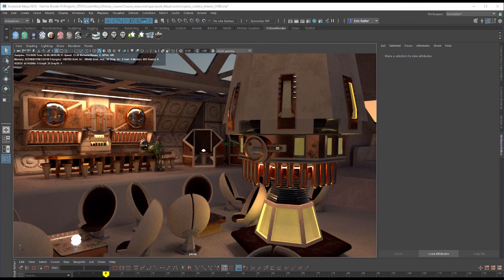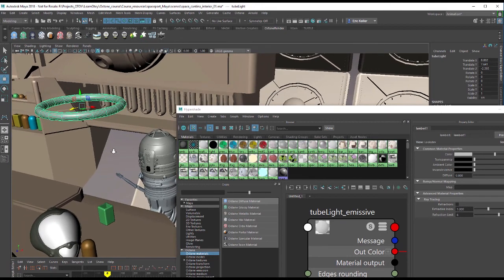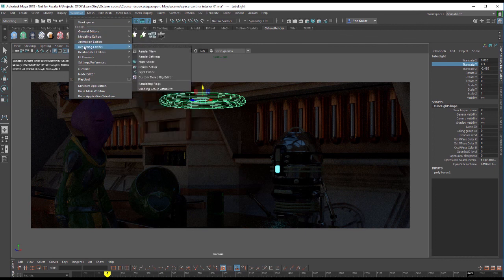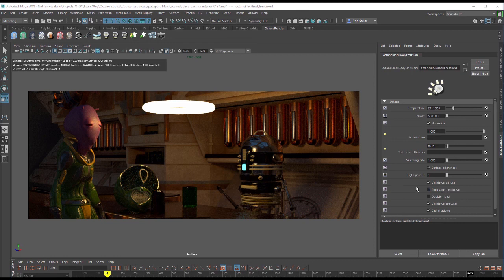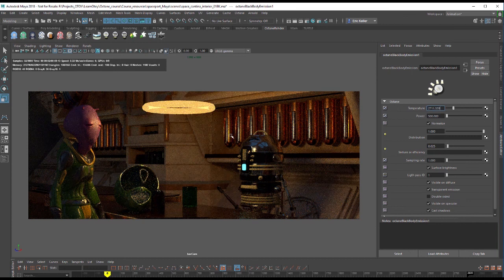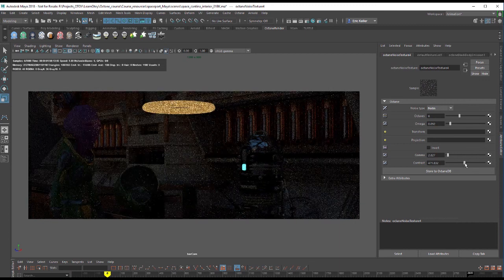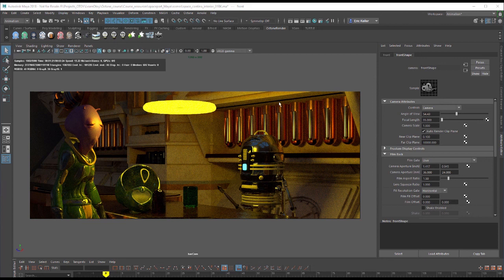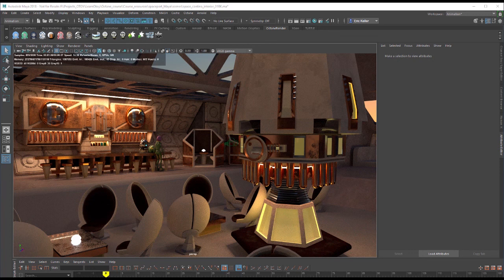OctaneRender for Maya Lesson 3.6: Lighting with Emissive Surfaces